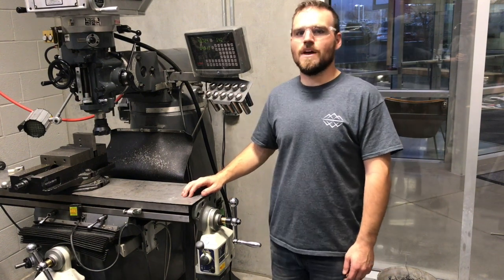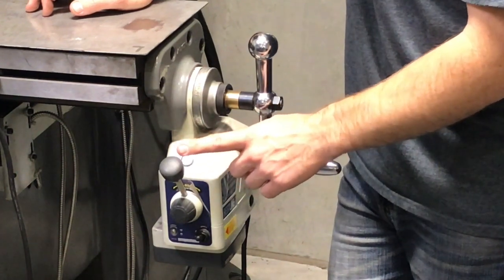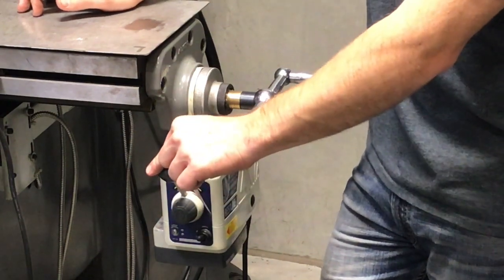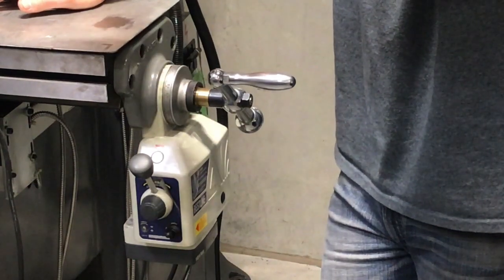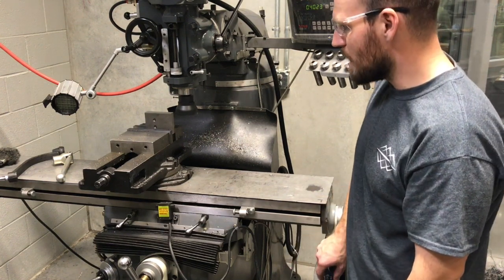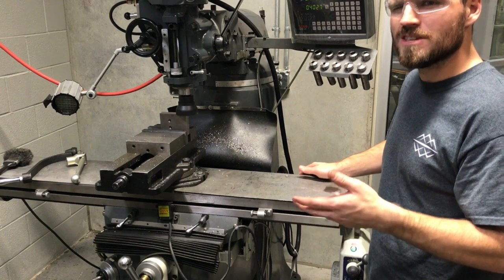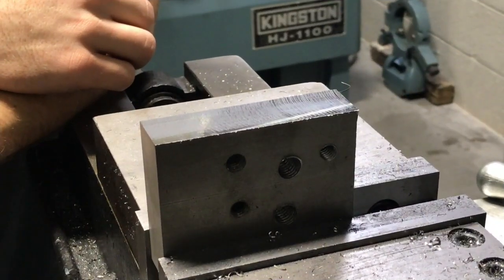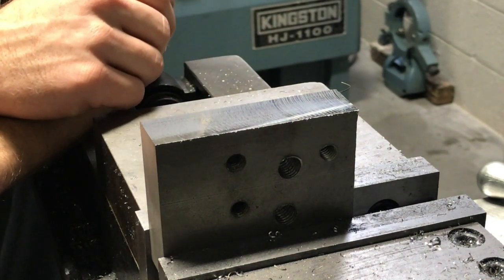Automatic feed for mill and surface finish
This video is about Automatic feed for mill